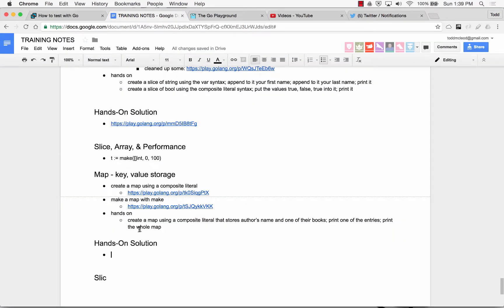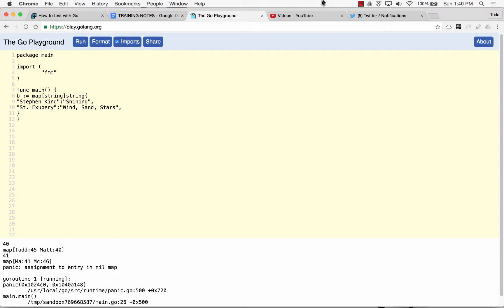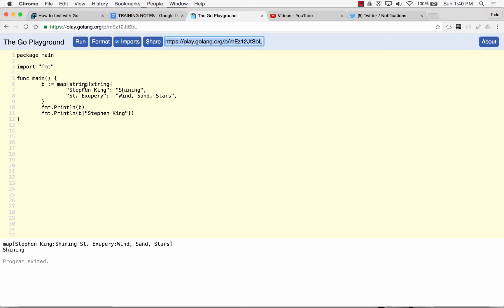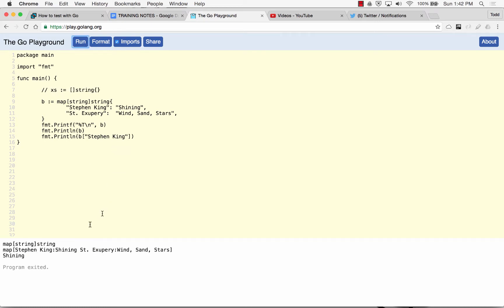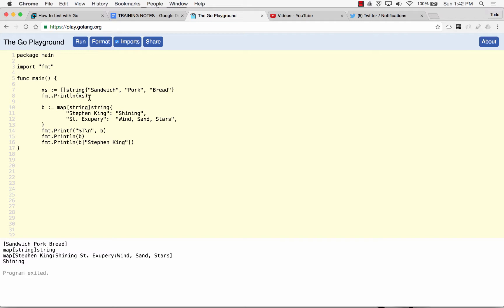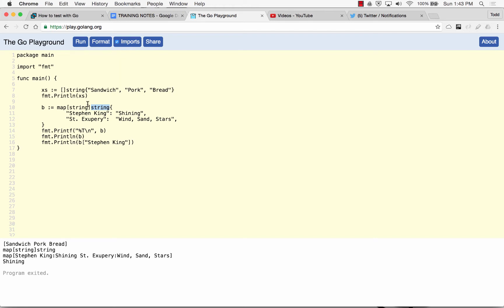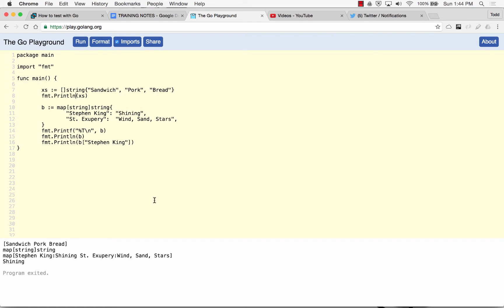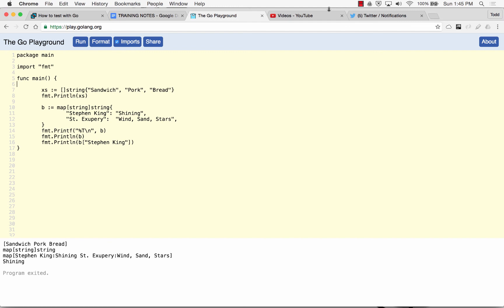GOLANG hands on solutions